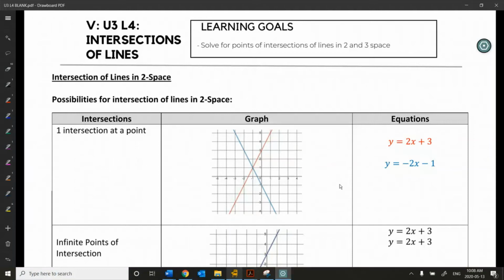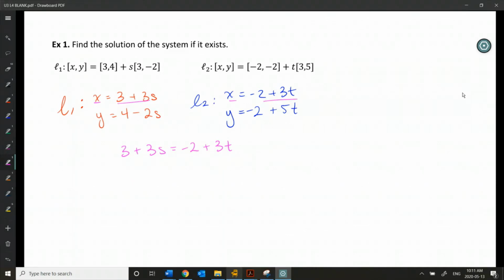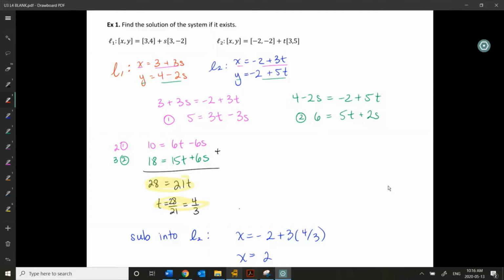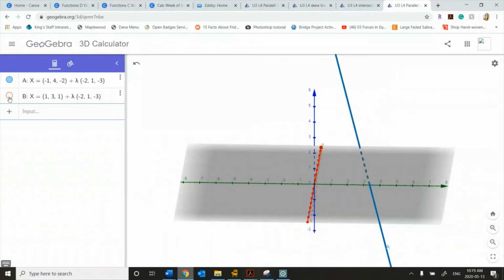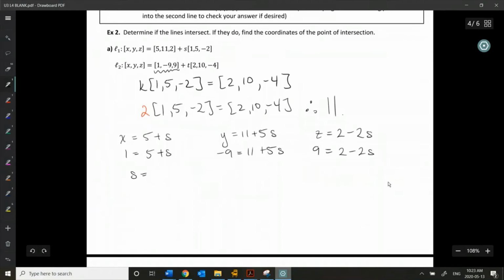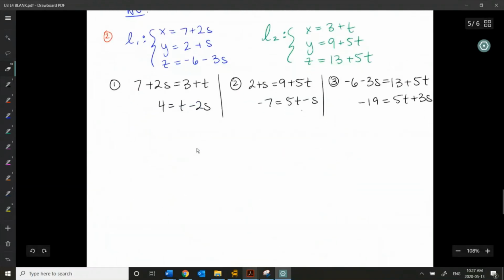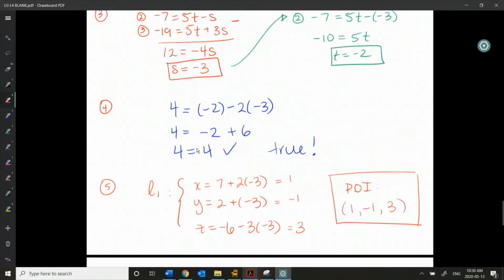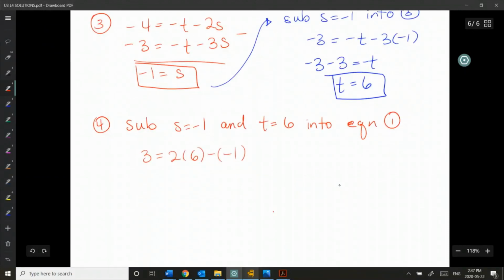Intersections of Lines in 2 and 3 Space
In this lesson, we learn how to solve for intersections of lines in 2-Space and 3-Space when given the vector equation of a line.